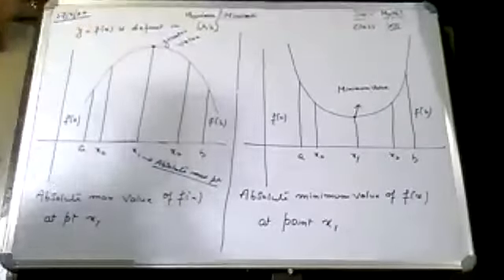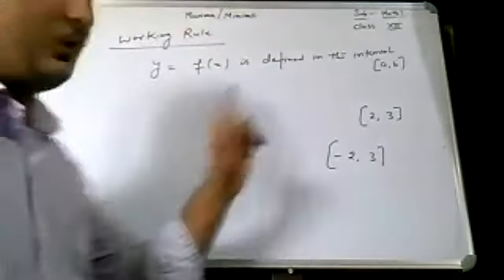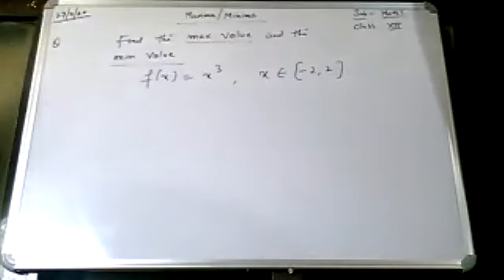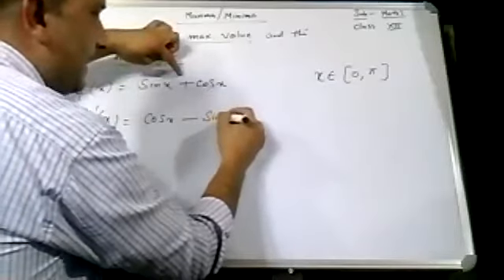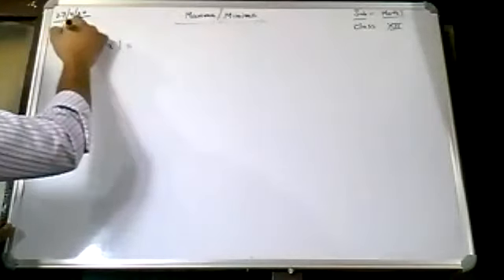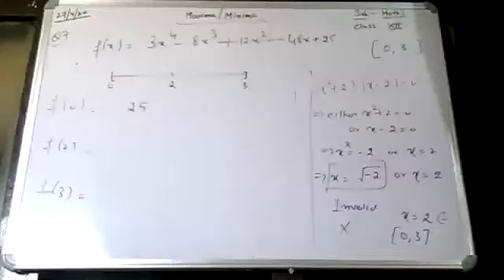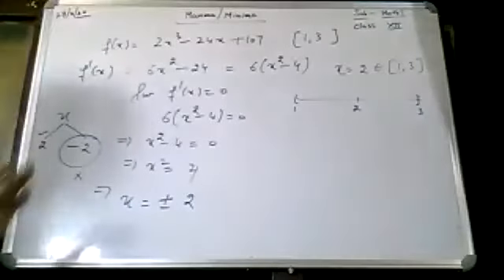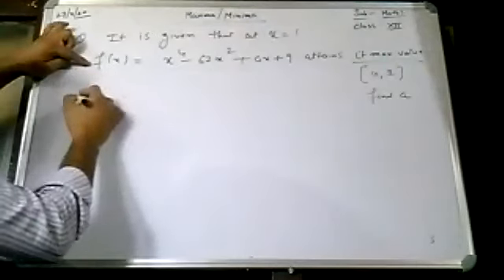Class 12th-B | Math | Topic:-Absolute Maxima. | Carmel Jammu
27 July 2020 | Video post by Suresh Sharma